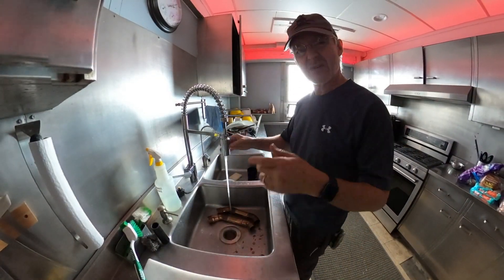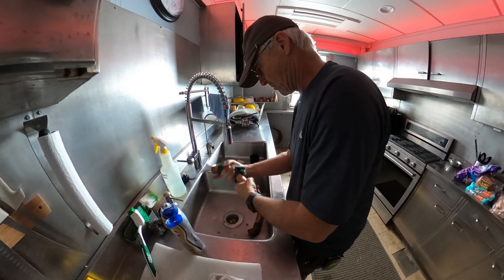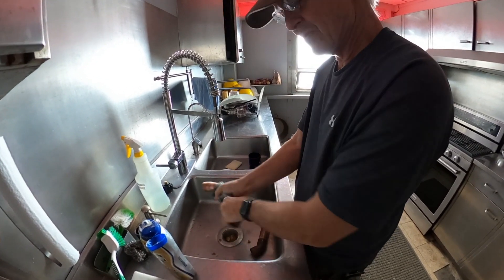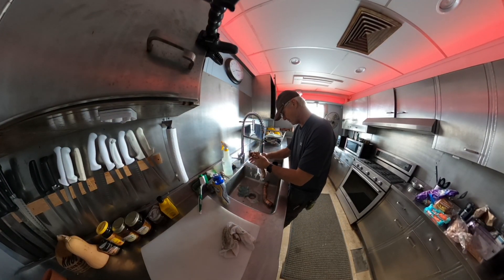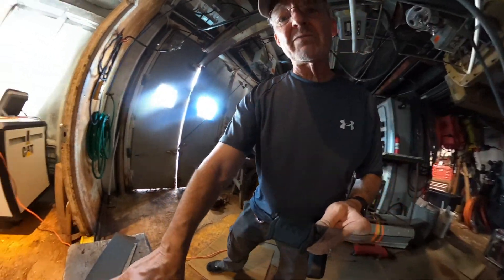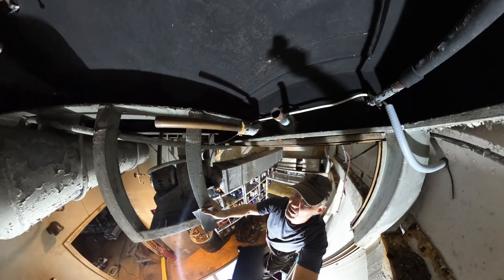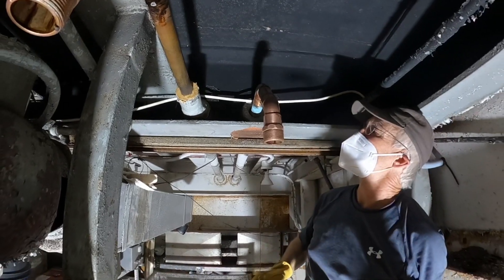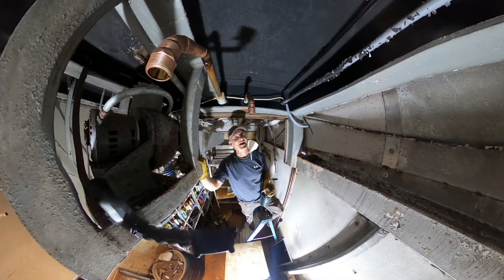Reclaiming energy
Welcome back to another video of getting it done!

We are working to install the Catapillar 25kw marine generator which uses water to cool the engine. It’s designed to pass seawater through a heat exchanger to cool the engine’s coolant and then normally just dumps back into the ocean. We instead are using captured rainwater and will be holding it in a large tank that recirculates it and is large enough to absorb the heat load.

As we set it up, we realized that the original tower’s HVAC system was plumbed for a boiler so there are 1 1/4” copper lines already from the generator area to the HVAC closet where a large radiator is mounted.

This trip, I continue to solder the fittings to connect these lines to the generator to provide an auxiliary path to reclaim some of that otherwise “wasted” energy!

We are planning on Volunteering trips every other week this year and if you have skills in plumbing, electrical, welding, or scraping, painting, or organizing, we need you! Come join us and experience an adventure!

Richard

Join a Volunteer trip!

Go to FPTower.org/volunteer and cover a portion of your helicopter flight then we’ll cover the rest including your stay, meals, tools, and fun activities. (Nature provides the adventures!)

Come as an Ecotourist!

Come visit as an Ecotourist and watch the sunrise and sunsets in a beautiful setting all while any proceeds help us achieve the restoration goal!

A big thanks to the companies who are helping us restore! The new generator will power the super efficient mini-splits from Mitsubishi Electric MitsubishiElectric which are being installed by the good folks from Mansfield Sales and Service HVAC msshvac.com

Make watching this video more enjoyable with a lovely cup of Frying Pan Tower Signature Blend of Black Powder coffee!

Want to help but can’t come join us? Every purchase makes a difference at FPTower.org

Follow Frying Pan Tower™ on all social media!